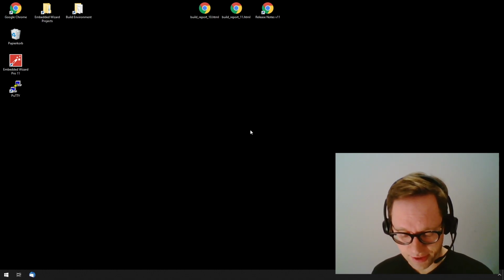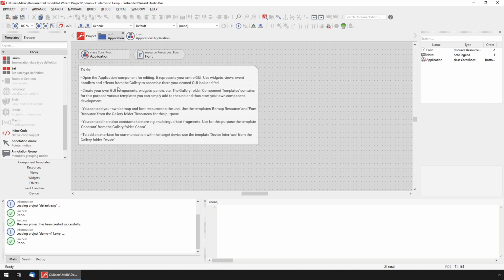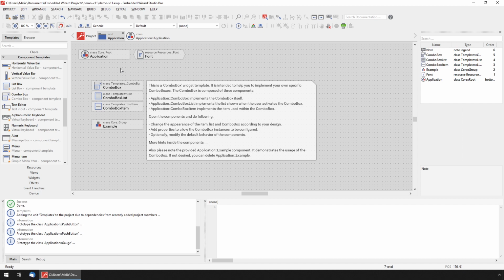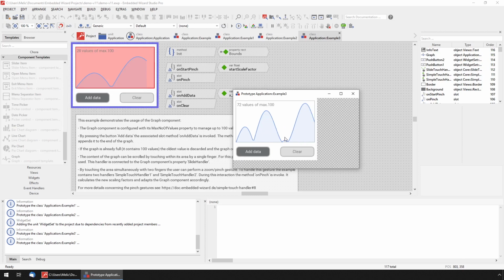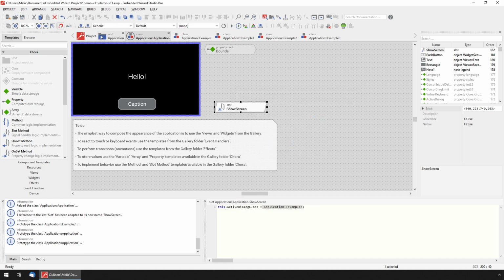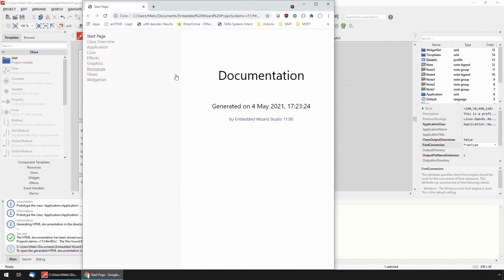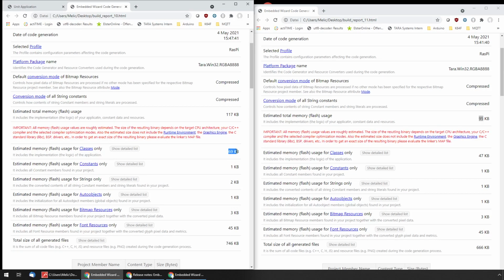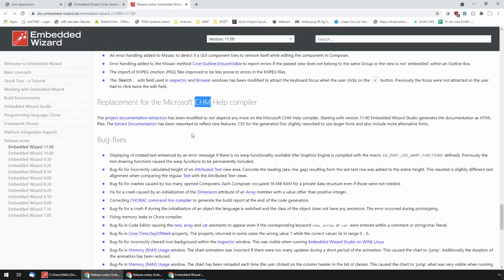Highlights of Embedded Wizard 11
We've just released Embedded Wizard Version 11 and these are the most relevant highlights explained.

+++ Smaller memory footprint: Chora compiler & Platform Package optimizations
+++ Embedded Wizard Studio available on Linux
+++ New powerful Component Templates (Charts, Menus, ListBox, ...)
+++ More Support of MPU platforms
+++ Further improvements to enrich the development process in Embedded Wizard Studio, e.g font handling, location of constants and resources, and much more Mosaic improvements